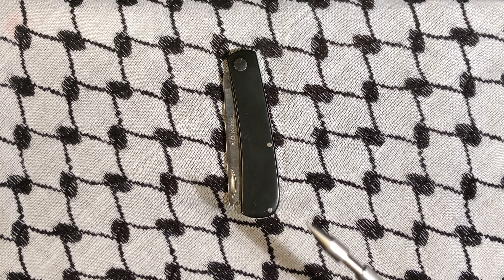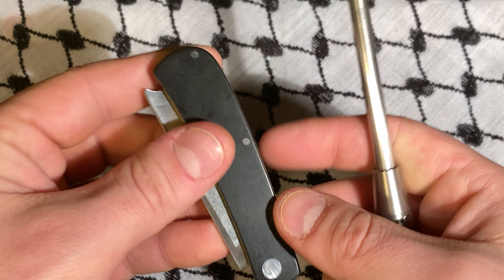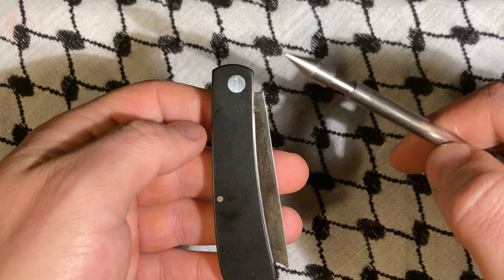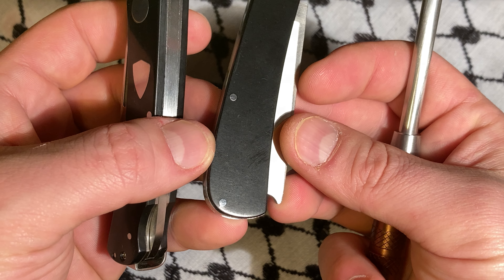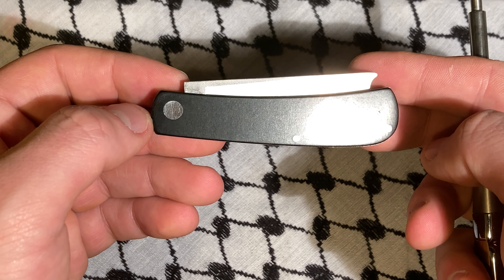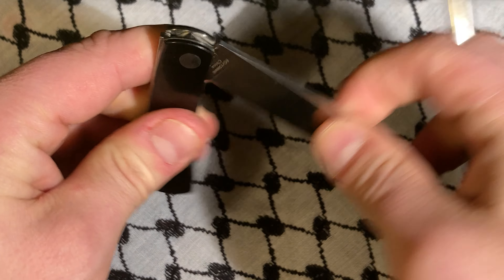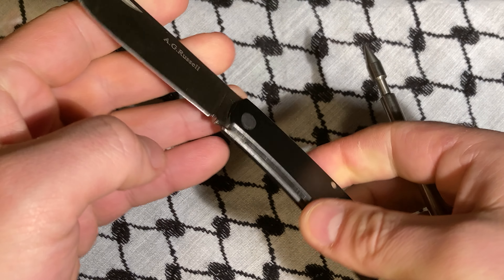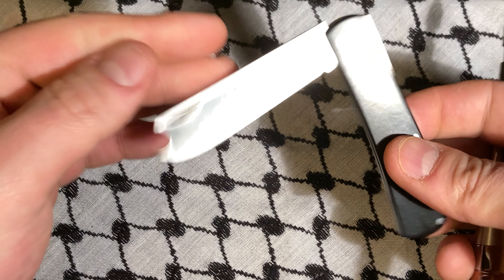A.G. Russell One Armed Razor\Veterans' Knife\Steak Knife